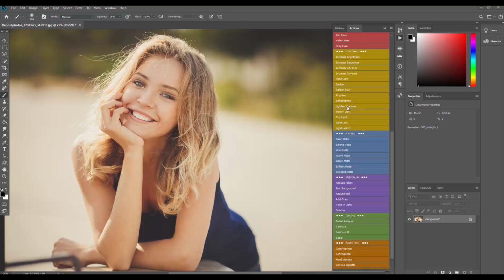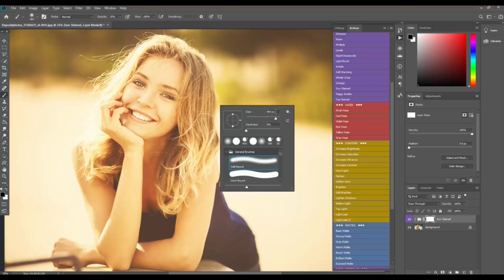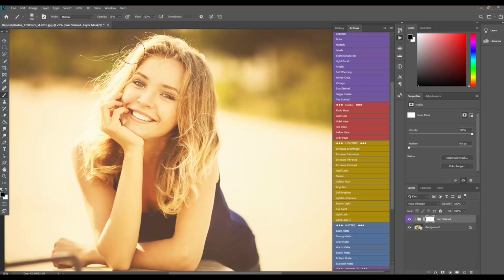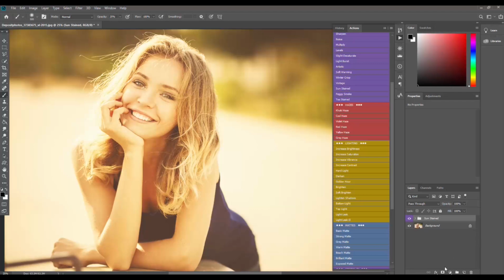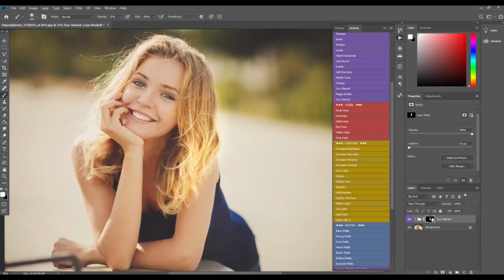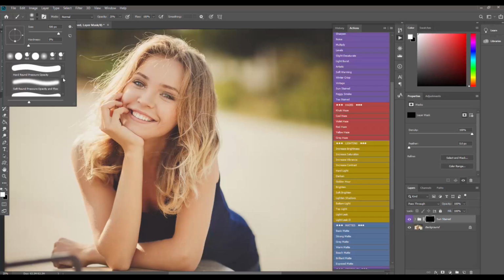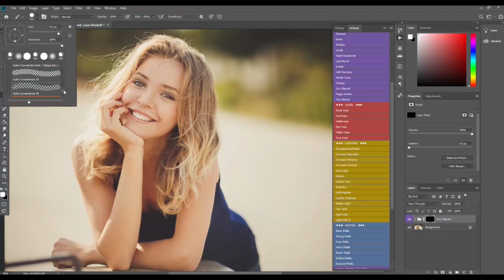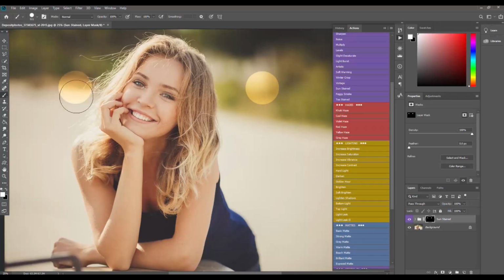Lesson 4 - Brush Tips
Learn how to change the settings on your brushes while using layer masks to act as buffers between your actions and images in photoshop.